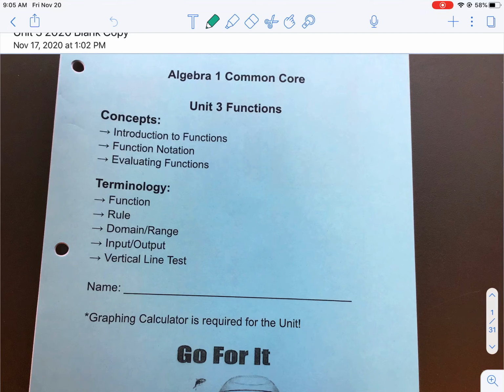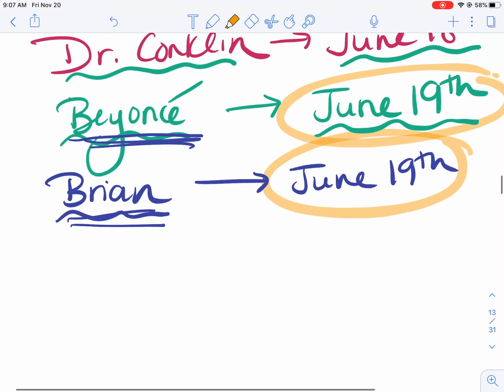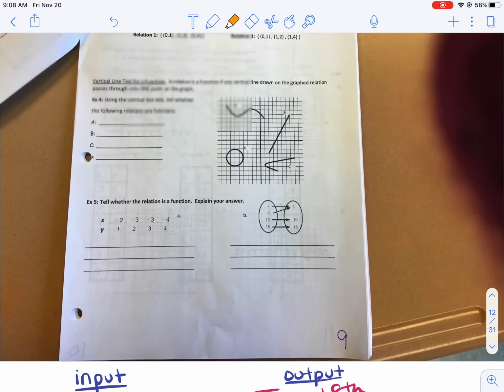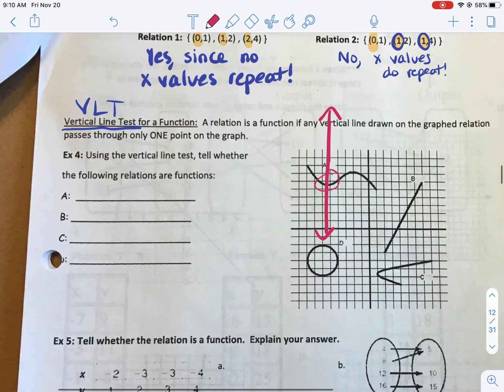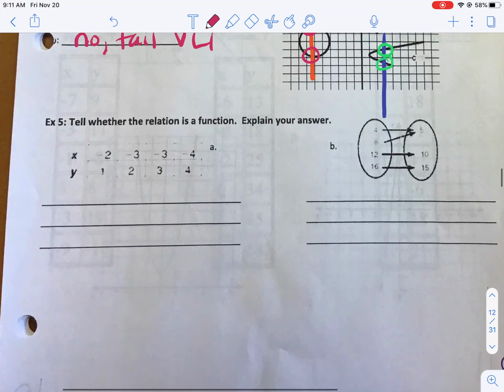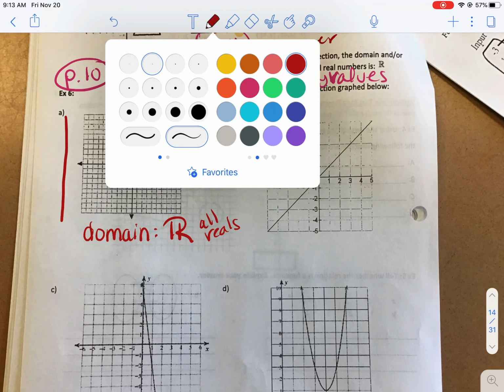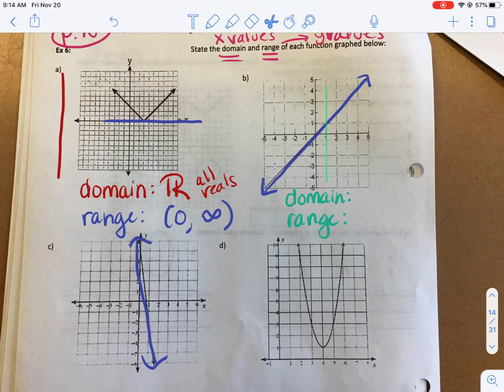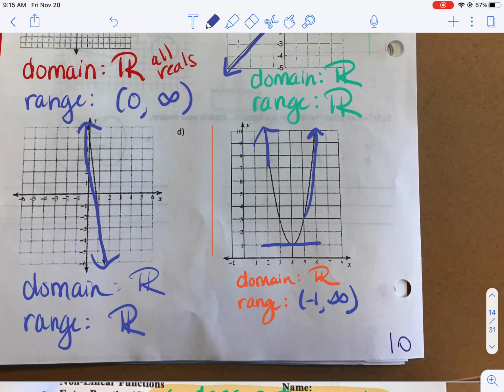November 20, 2020